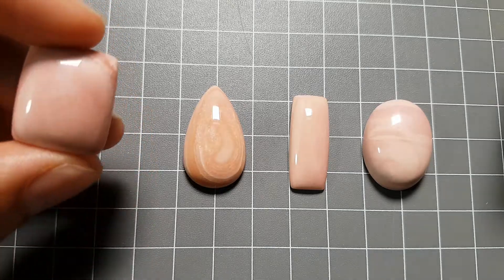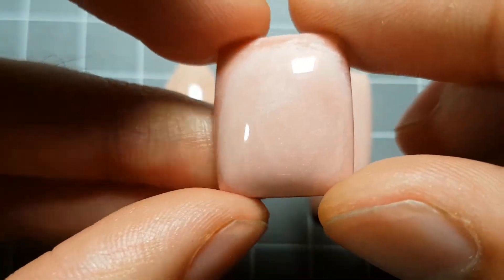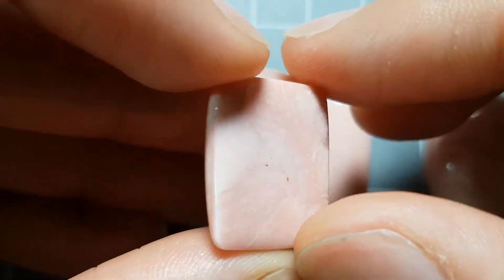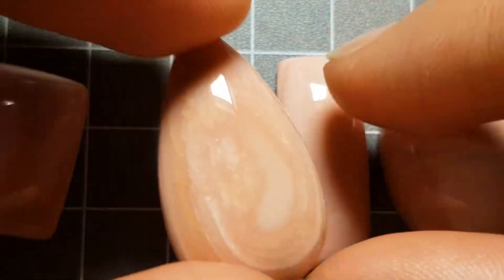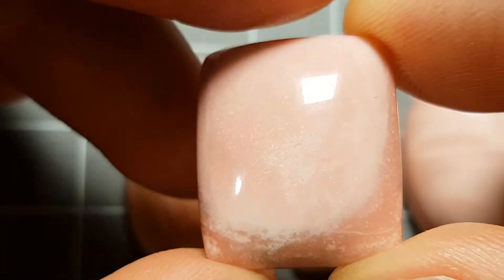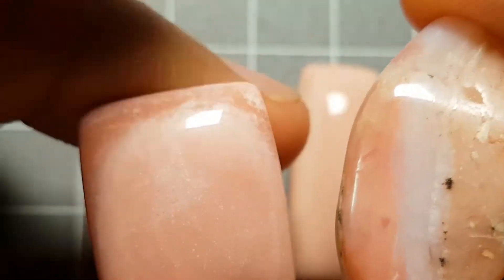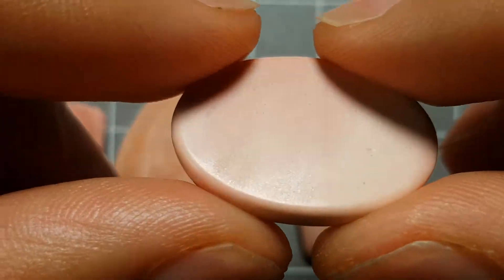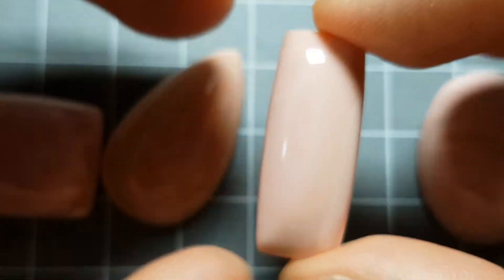What is Australian Pink Opal? Where does it come from? What are its Properties?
Pink opal used to only come from Peru until a mine in Western Australia was discovered to have plenty of pink opal. This Australian pink opal is mined near the Kennedy Range National Park in the Gascoyne region of WA.
It is a pink opalized radiolarite and variant of Mookaite.
It is a very hard and brittle opal which allows it to obtain a high level of polish.